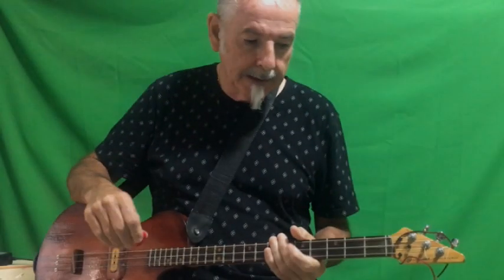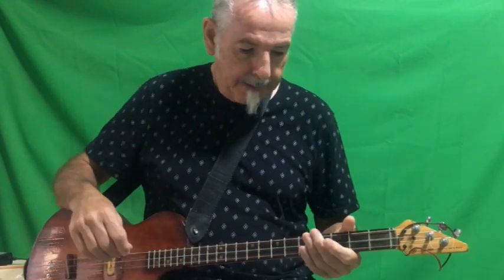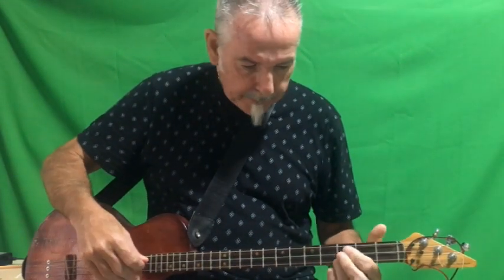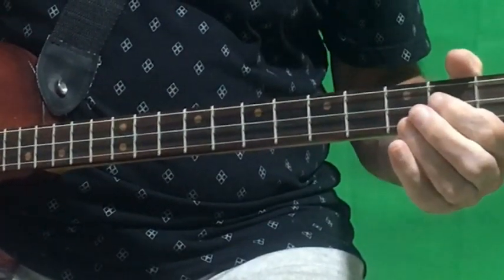Run Rudolph Run, Chuck Berry, 3 string cigar box guitar lesson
Run Rudolph Run is an easy song to play on the 3 string cigar box guitar, it only uses 3 chords and one of those is an open G, other chords used are a C played on the 5th fret and a D played on the 7th fret.

I'm uploading this in classic Chuck Berry song in plenty of time to learn before Christmas, there are more festive songs coming so subscribe NOW and hit that notation bell so you don't miss any.

BTW It’s now possible to treat me to a coffee